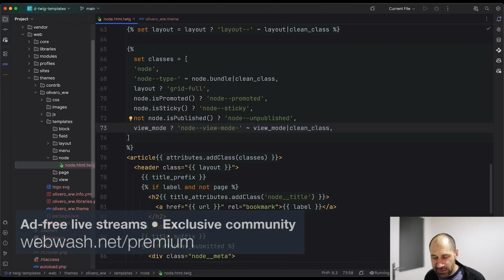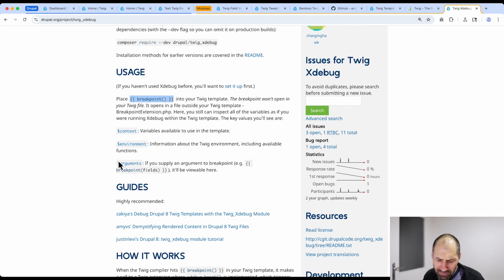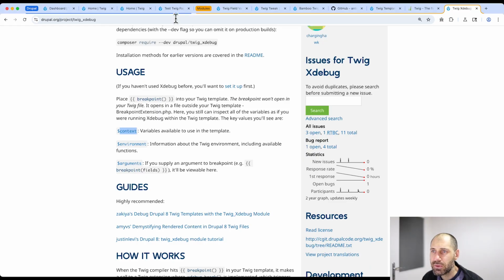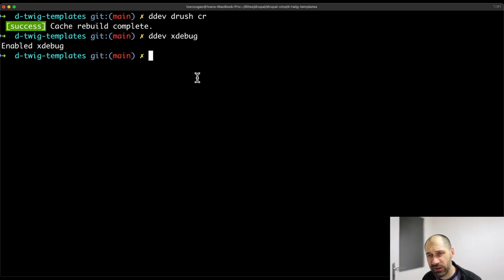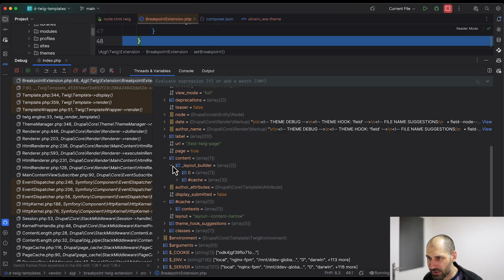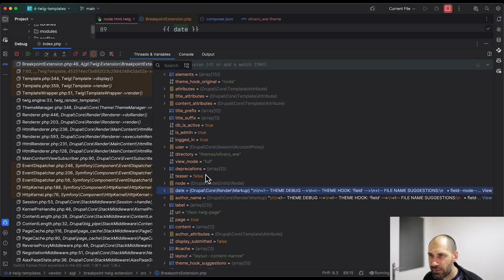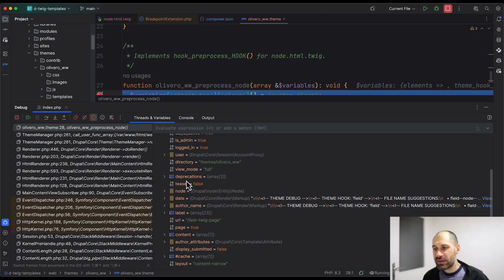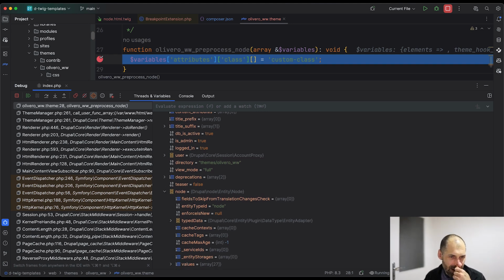Twig Debugging in Drupal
Figuring out which variables are available in a Twig template is where you spend lots of your theming time.

There's a module for it called Twig Xdebug.

Install it, drop a breakpoint into your template, and your debugger shows you every variable that template can see.

You still need Xdebug running locally. The module doesn't install it.

I normally don't use it. A breakpoint in the preprocessor gives you almost the same data, and it's standard PHP so you can step through the logic.

Some template files list the available variables in a comment block at the top, though your own templates usually won't.

Watch the video below to see both approaches in Drupal.